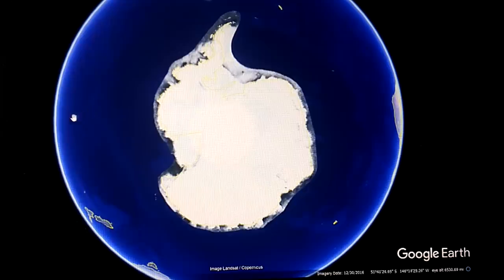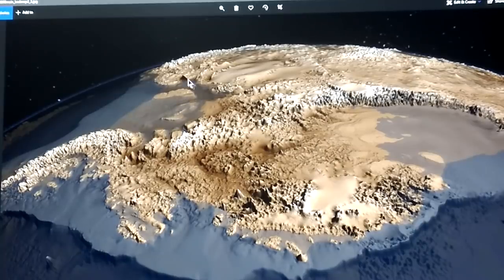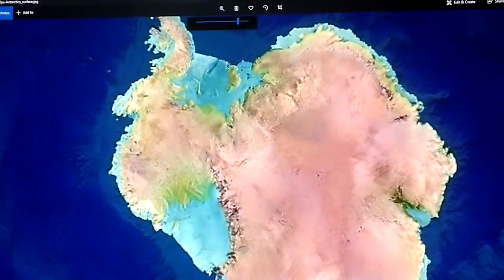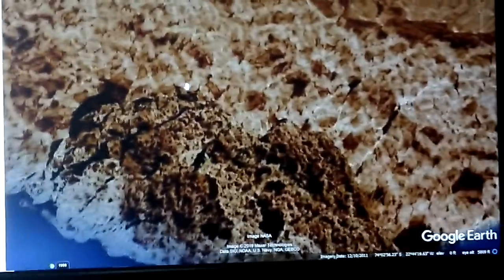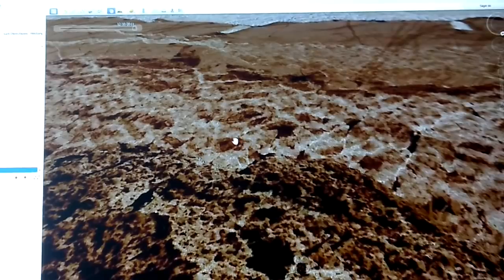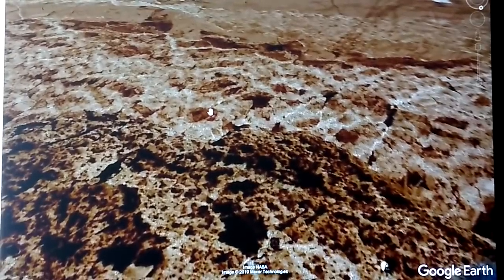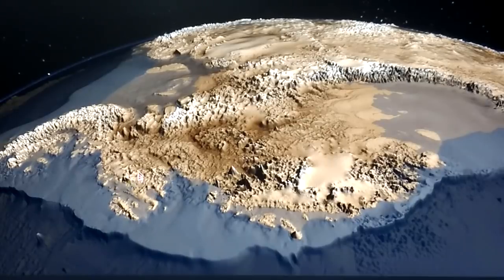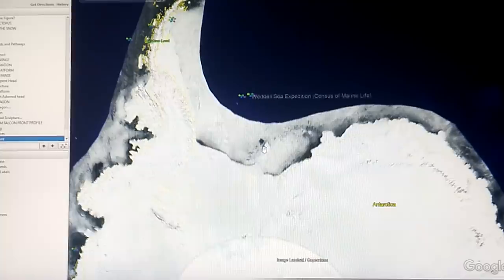NEVER-BEFORE-SEEN HIDDEN ISLAND DISCOVERED NEAR COAST OF ANTARCTICA(!)2010 EVENT *STILL HAUNTS US(!)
Google Earth Pro 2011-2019 Updated Imagery.
 Caird Coast Disaster~  74° 2'59.14"S  22°44'49.47"W